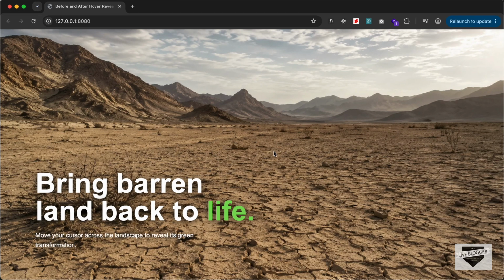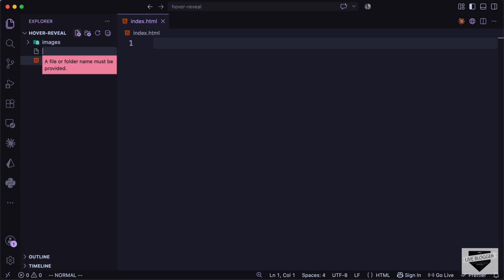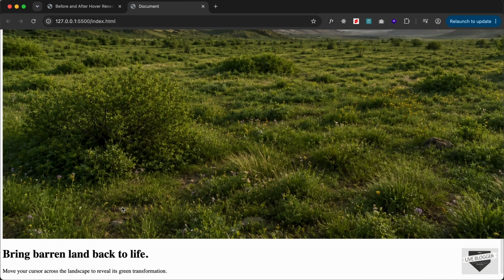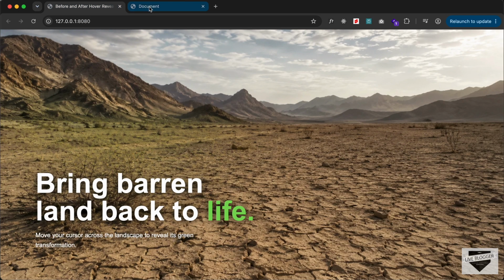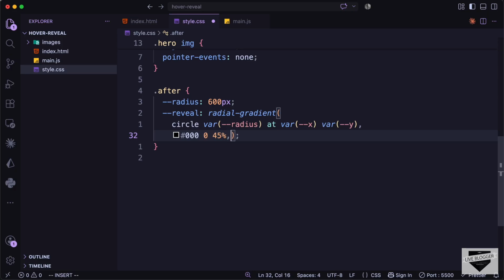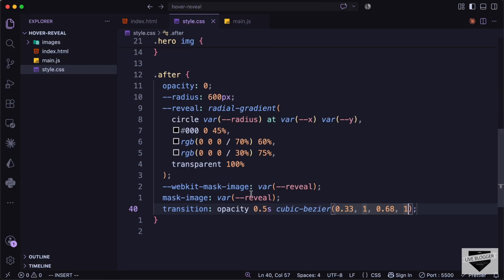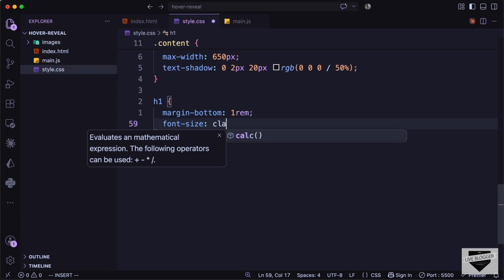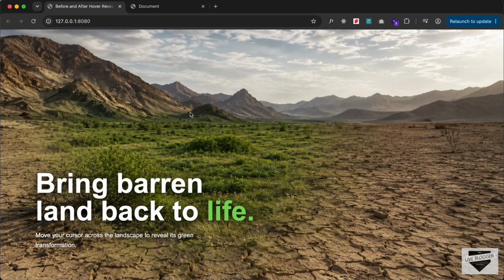Interactive Before & After Reveal Effect | HTML CSS Tutorial | Part 1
Learn how to create a beautiful before-and-after hover reveal effect using HTML and CSS.

In this first part of the tutorial, we will build the complete layout and styling for the effect. We will place two images on top of each other and use a CSS radial gradient mask to create a smooth, circular reveal area.

In Part 2, we will add JavaScript functionality so the reveal circle follows the mouse cursor.

What you will learn:
✅ How to stack two images using CSS
✅ How to create a radial gradient mask
✅ How to add a smooth feathered reveal effect
✅ How to use CSS custom properties

This project is created using only HTML, CSS, and vanilla JavaScript—no frameworks or external libraries.